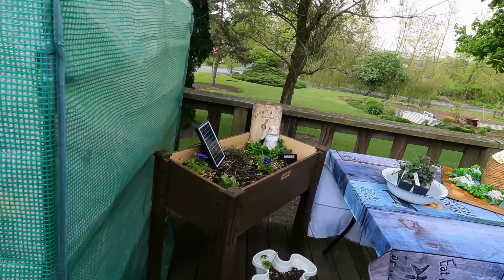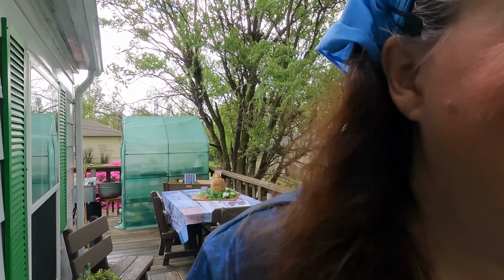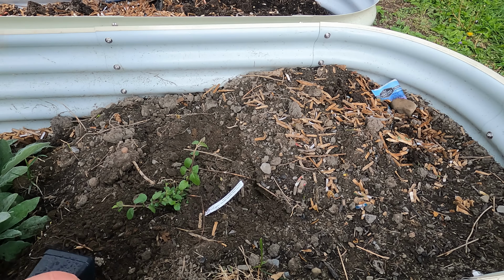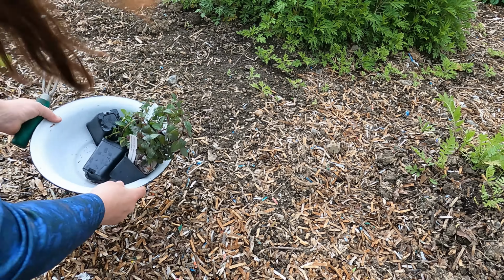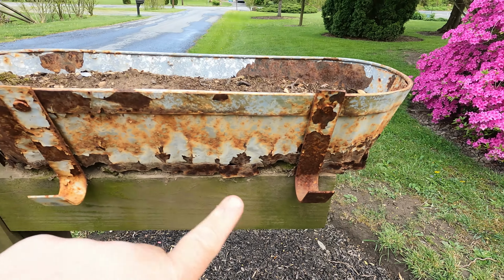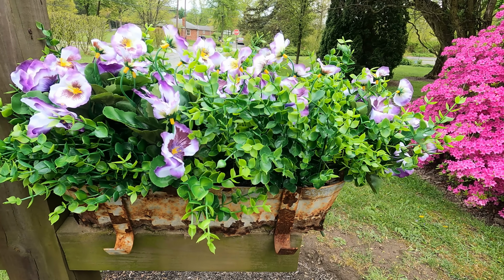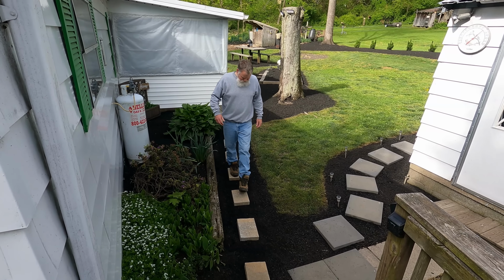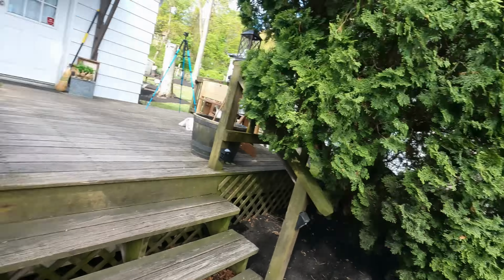💥 DOUBLEWIDE Mobile Home Renewal Property 2023 💥